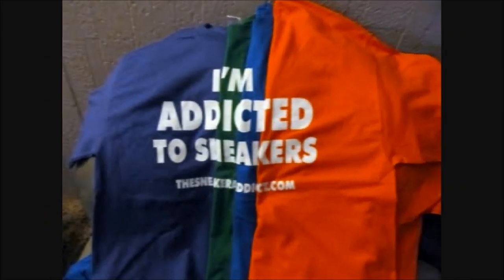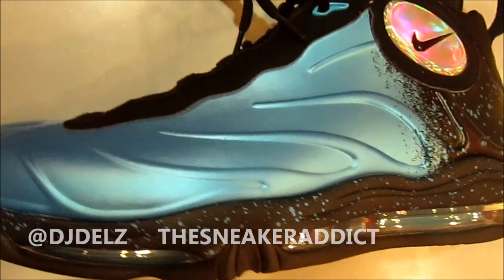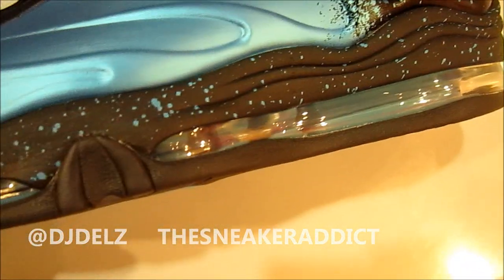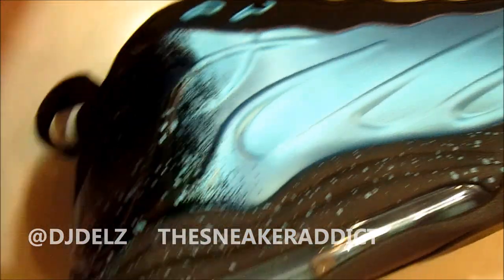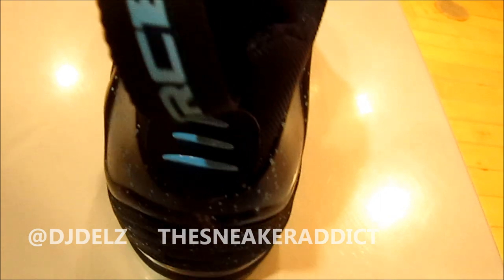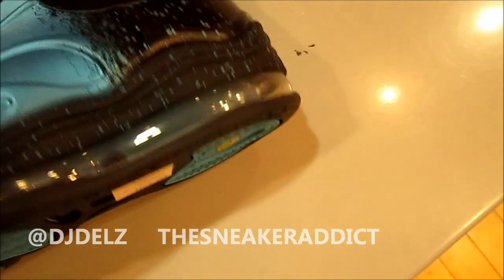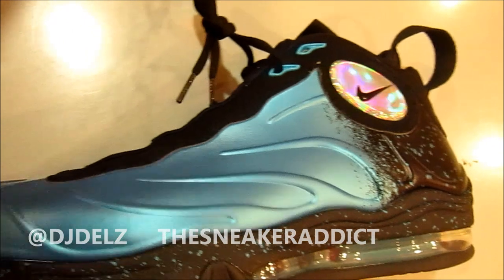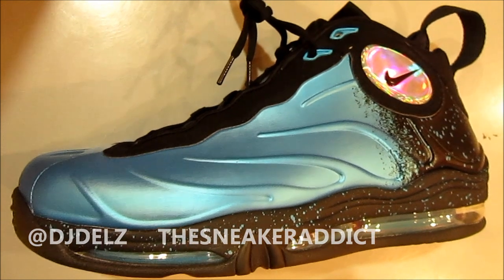Nike Air Total Foamposite Tim Duncan Sneaker Review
Air Total Foamposite Sneaker Review With Dj Delz